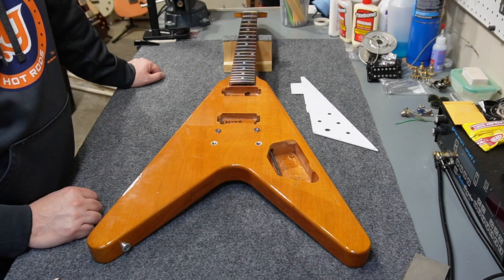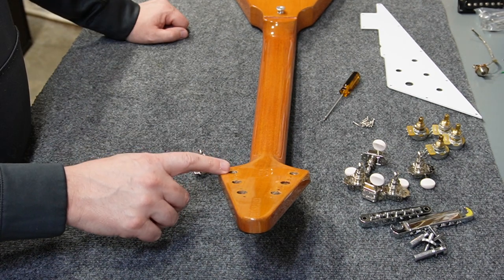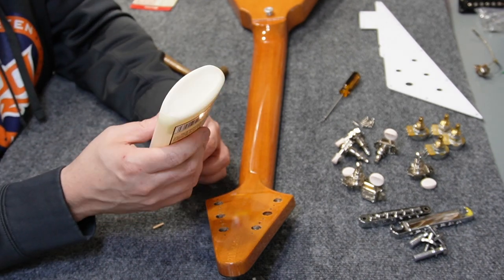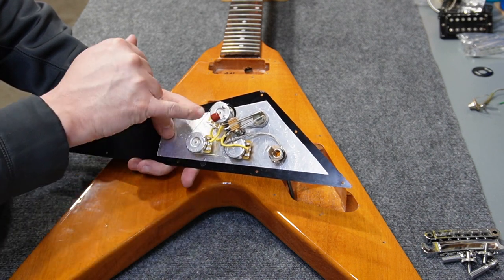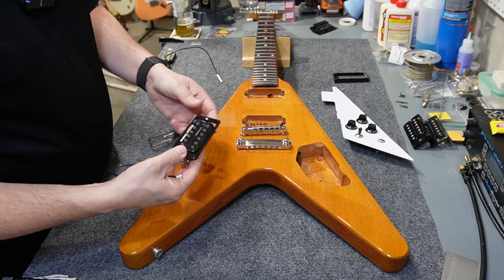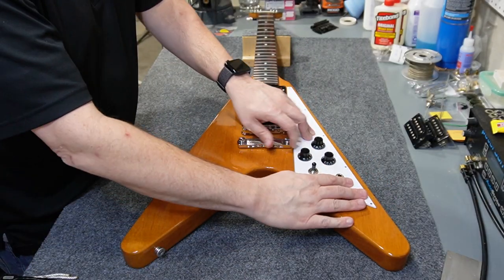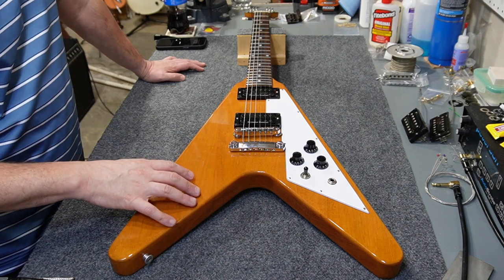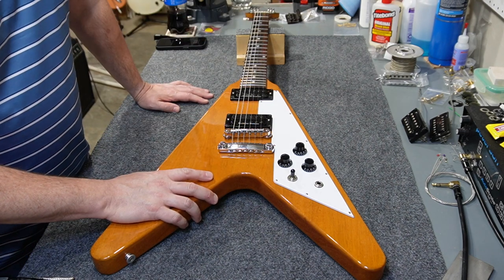Husk Guitar Build: 2022 Gibson Flying V Antique Natural, Seymour Duncan Full Shred, Vintage Wiring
I've always wanted a Flying V, so this project is right up my alley.  This is a husk build with some parts I've had on hand and some parts that I've ordered.  Follow along as I put this baby together.

Parts:
CTS 500K Pots
Stew Mac Braided Pushback Wire
Switchcraft 3-way Switch
Switchcraft 11 Jack
Seymour Duncan SH-10N
Grover Deluxe Tuners (similar to Kluson)
Bell Knobs
Pickup Screws
Vintage Forge Pickup Rings